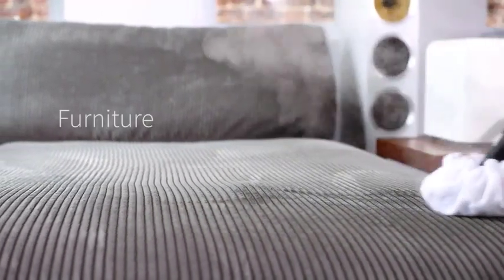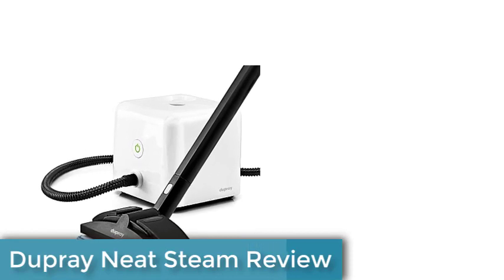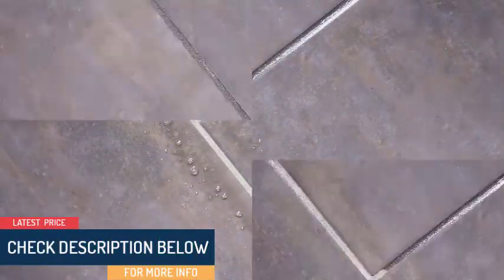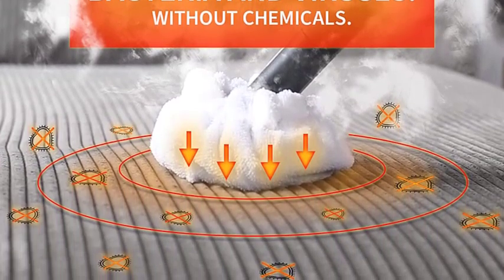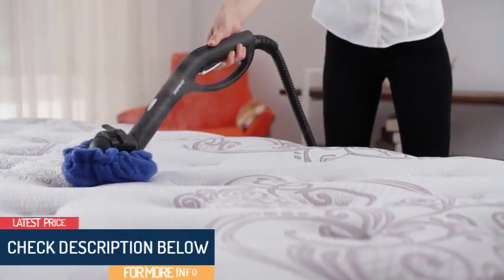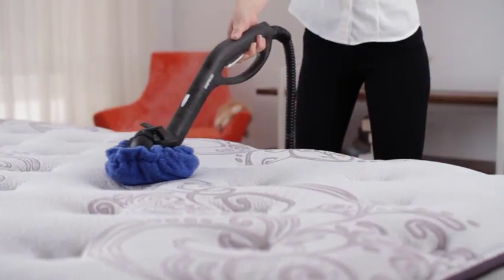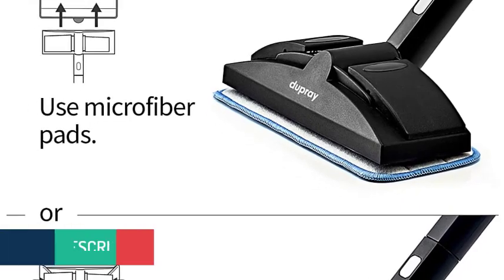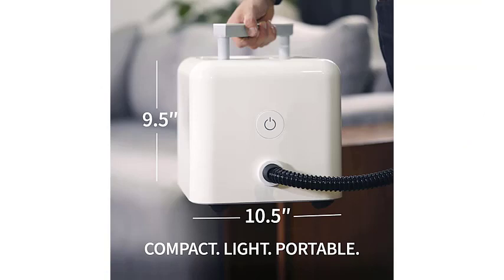✅ Dupray Neat Steam Review (2023)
Looking for a Dupray Neat Steam that's guaranteed to work? You've come to the right place! In this video, we're sharing our top five picks for the best Dupray Neat Steam on Amazon. We tested each Dupray Neat Steam  to make sure that it was powerful and reliable, and we're sharing our reviews with you so that you can make the best choice for your needs.